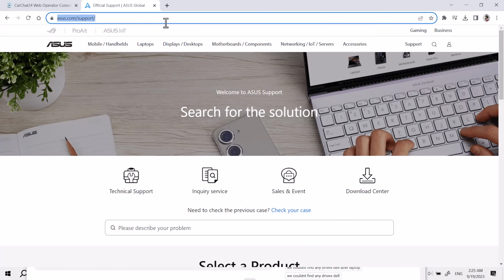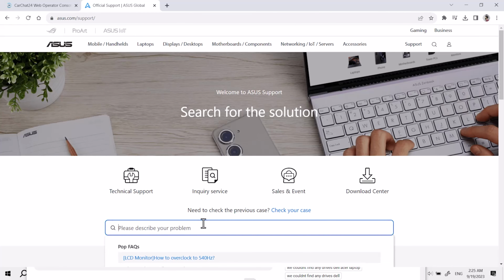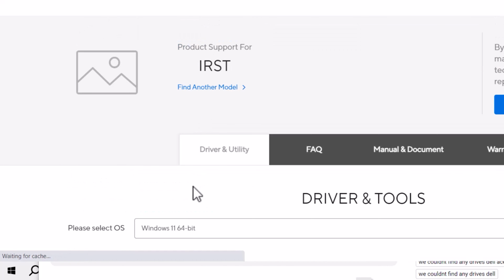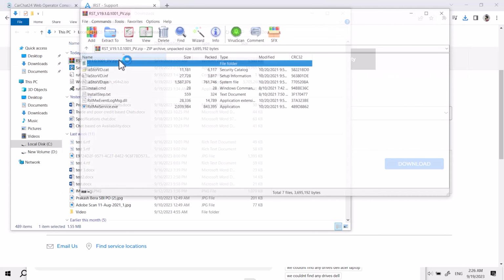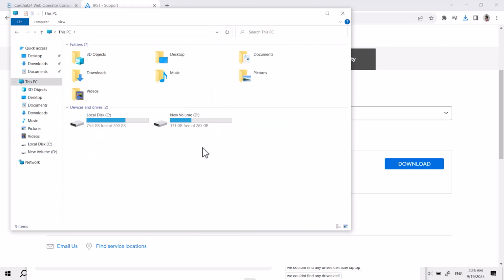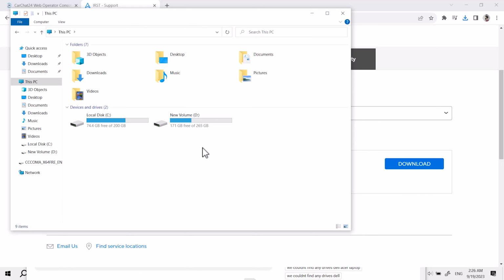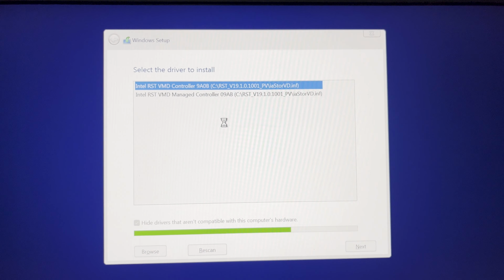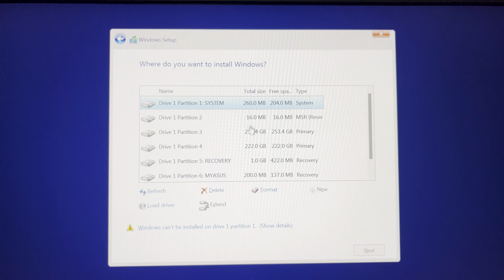Fix Drives Not Showing During Windows 11/10 Installation | IRST Troubleshooting Guide!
Stuck staring at a blank "Select Drives" screen during your Windows 11/10 installation?  You're not alone! This frustrating issue can be caused by missing drivers, especially for Intel systems with IRST technology. But fear not, tech heroes!

This video is your one-stop guide to fixing the "drives not showing" problem and getting your installation back on track in MINUTES!  Here's what you'll find:

Clear & Concise Explanation: Understand the root cause of the issue and why IRST drivers are crucial. (No tech jargon here!)
Step-by-Step Walkthrough: Follow our foolproof instructions to locate, download, and install the correct IRST driver – no tech experience is required!

Bonus Troubleshooting Tips: Uncover additional solutions for even trickier cases. (Be a total installation pro!)